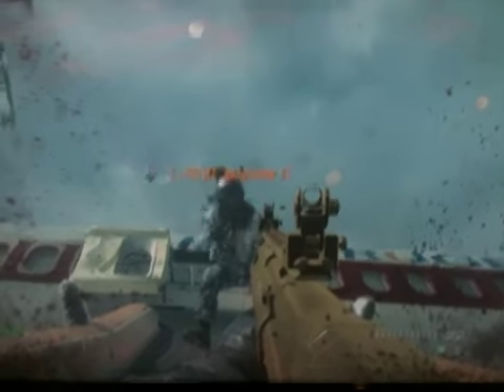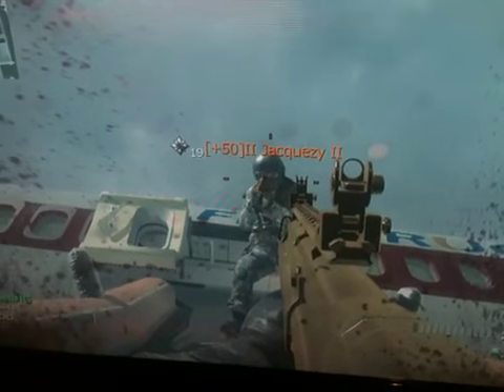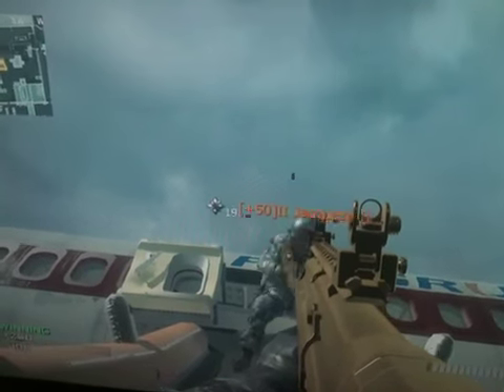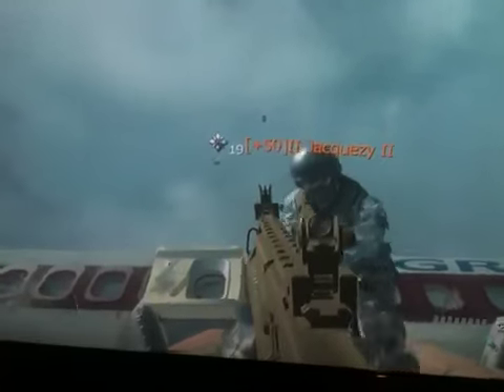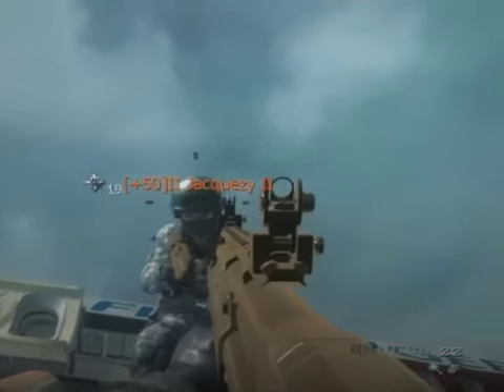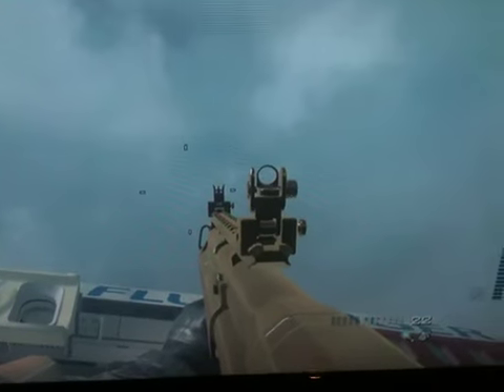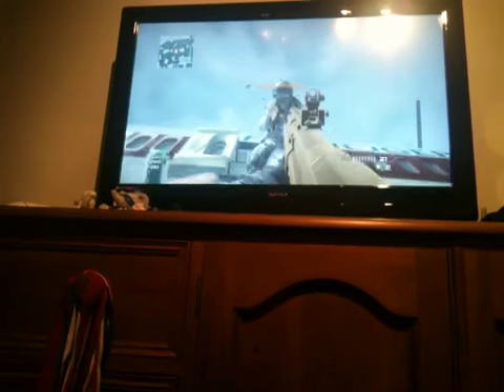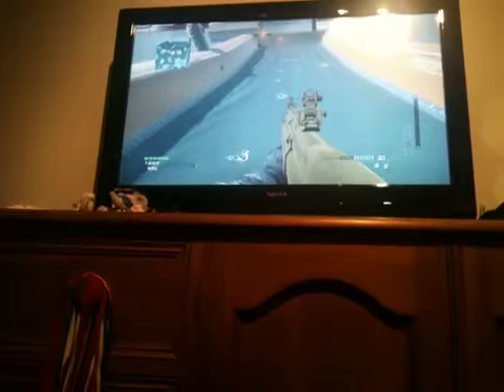Top of roof on terminal mw3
We have figured out how to get on the Roos of terminal but can't walk around on it alot as there is an invisible barrier